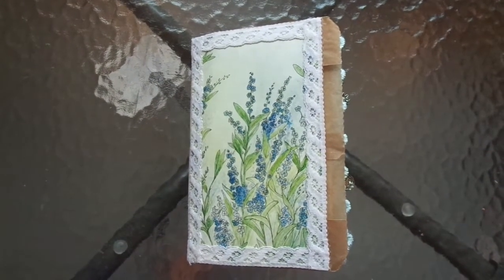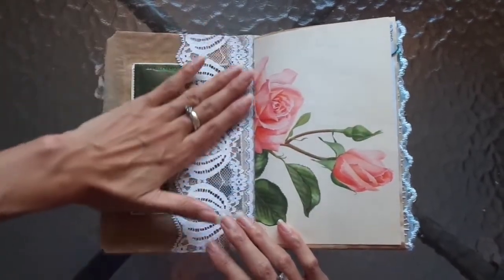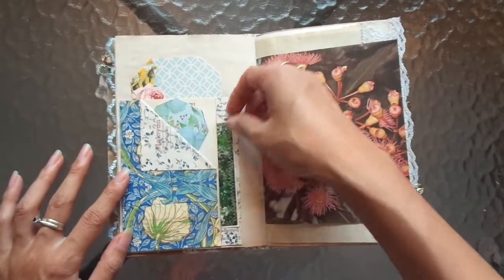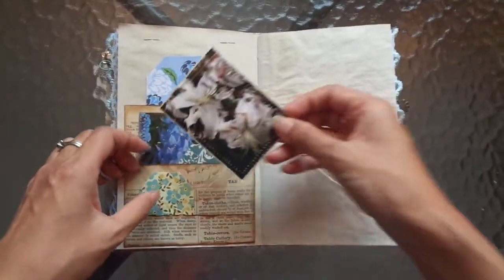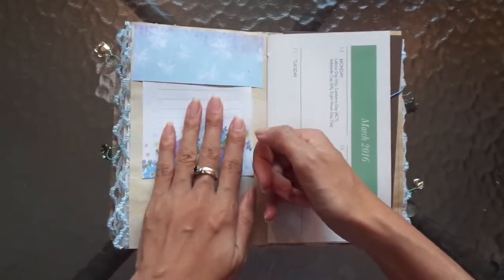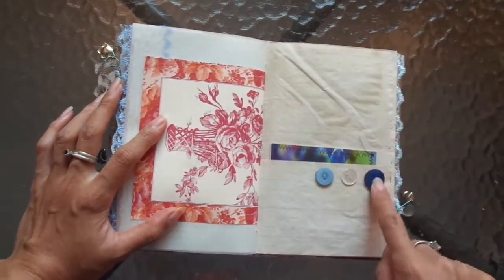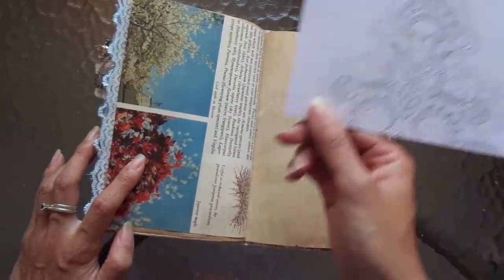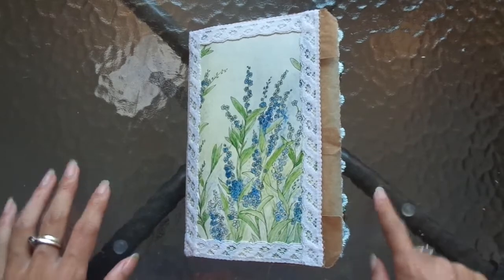Blue botanical journal (sold)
Here is the last journal in this series of botanical journals. This blue one is available in my Etsy if anyone is interested